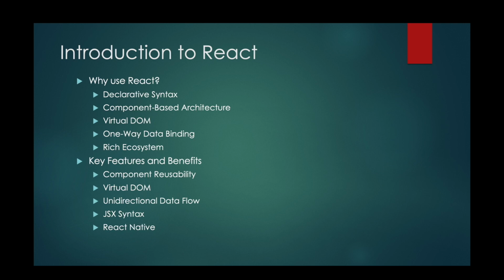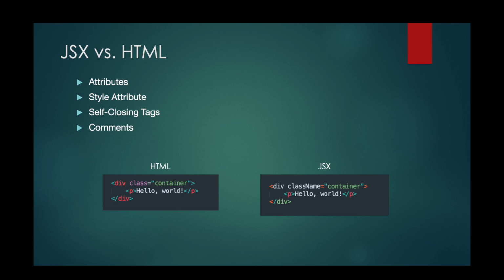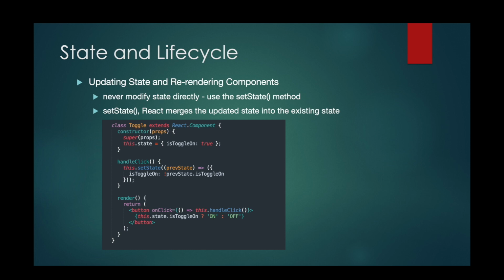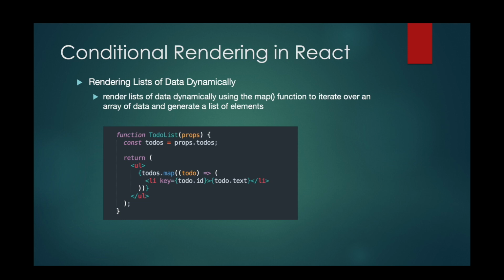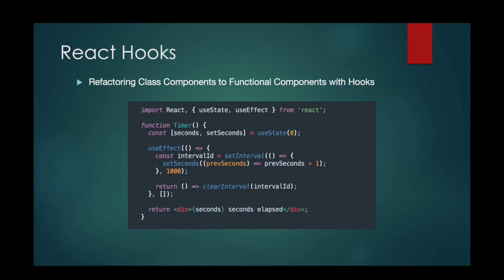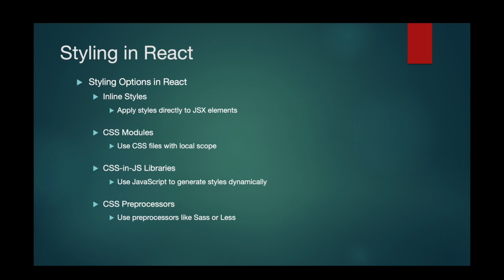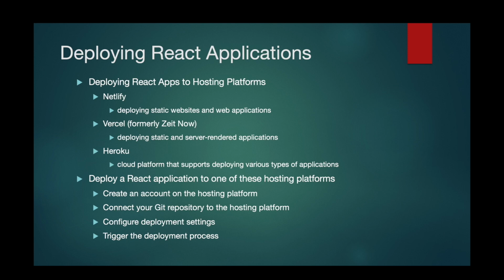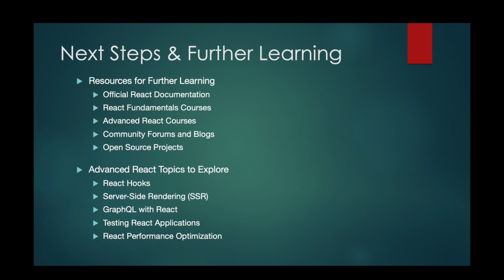Complete React Course 2024 in 60 minutes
00:00 Welcome
00:46 What You'll Learn
02:01 How to Use this Course
03:00 Introduction to React
07:56 Getting Started with JSX
12:11 Components and Props
16:25 State and Lifecycle
20:30 Handling Events in React
26:56 Forms and Controller Components
30:53 React Hooks
34:07 Routing with React Router
36:54 State Management with Context API
40:18 Styling in React
44:16 Deploying React Applications
47:36 Best Practices and Tips for React Development
53:04 Next Steps and Further Learning
57:20 Thank you!

This video offers an intensive and condensed journey into the world of React, a cutting-edge JavaScript library for building user interfaces. Designed for efficiency and effectiveness, this course packs comprehensive learning into a concise 60-minute session, ideal for busy professionals, students, or anyone eager to grasp React's essentials swiftly.

Participants will embark on a rapid yet thorough exploration of React's core concepts, from understanding its component-based architecture to mastering state management and handling user interactions. The course is meticulously structured to ensure a seamless learning experience, with each module building upon the previous one to solidify understanding and skill acquisition.

Led by seasoned instructors with a wealth of experience in React development, learners can expect clear explanations, practical examples, and hands-on exercises to reinforce key concepts. Despite its brief duration, the course doesn't compromise on depth or breadth, covering essential topics such as JSX syntax, component lifecycle methods, props, and state management techniques.

Moreover, "Complete React Course 2024 in 60 minutes" is tailored to accommodate various learning styles, featuring visual aids, code demonstrations, and real-world applications to cater to diverse audiences. Whether you're a novice programmer eager to delve into the world of front-end development or an experienced developer seeking to expand your skill set, this course provides a fast-track route to proficiency in React.

By the end of the session, participants will have gained a solid foundation in React development, empowering them to create dynamic and responsive user interfaces with confidence and efficiency. With its concise format and comprehensive content, this course offers a time-effective solution for mastering React in today's fast-paced tech landscape.